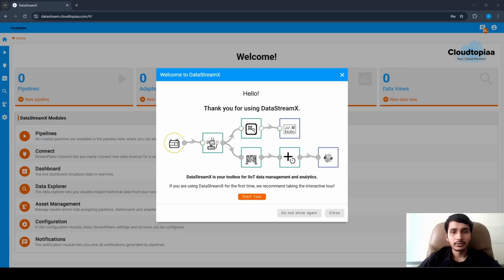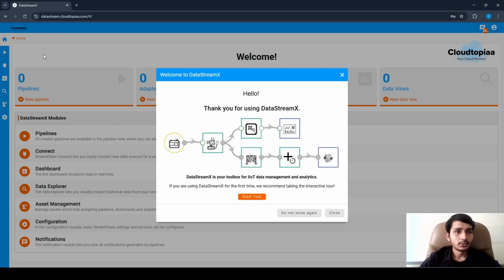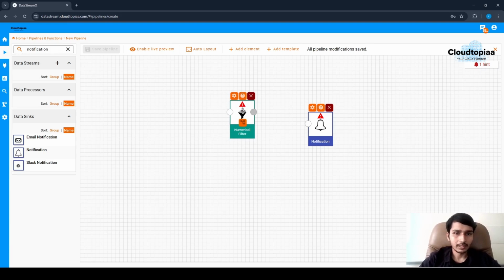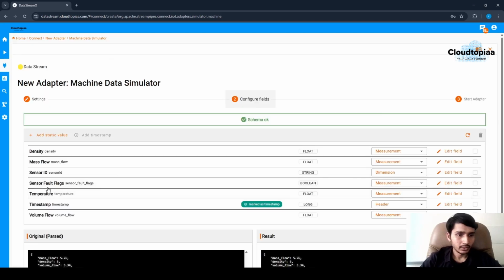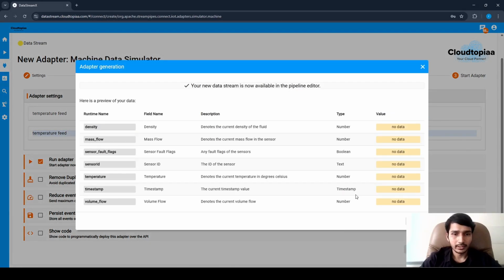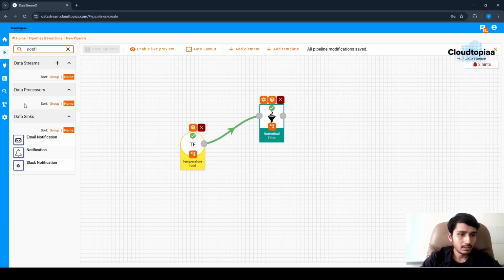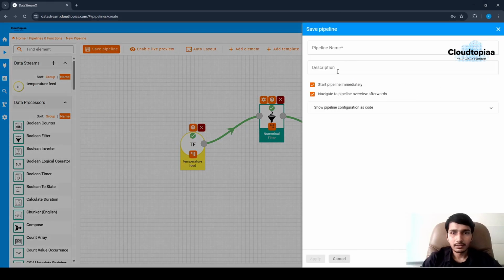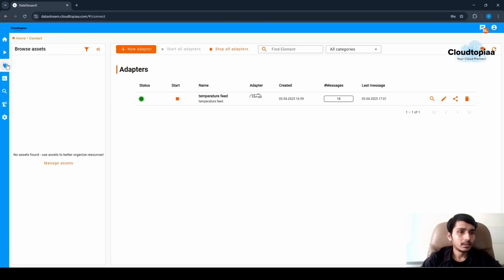Getting Started with DataStreamX on Cloudtopiaa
Excited to introduce DataStreamX — our real-time data processing engine on Cloudtopiaa!

In this quick demo video, we cover:

1. What DataStreamX is and why it matters
2. How to access and configure it within Cloudtopiaa
3. A step-by-step walkthrough using a real-world scenario
4.Monitoring temperature changes in real time
5.Sending and managing messages via adapter and pipeline setups
6.Ideal for IoT projects, live analytics, and edge computing use cases

This is a great starting point for:
Developers building smart data pipelines
Engineers working on sensor-based systems
Innovators exploring IoT and real-time applications

Whether you're just exploring or actively building — DataStreamX simplifies it all.

Watch now and unlock the potential of real-time data with Cloudtopiaa!